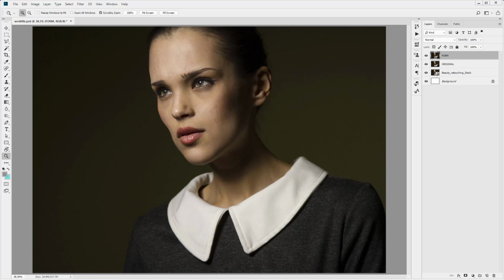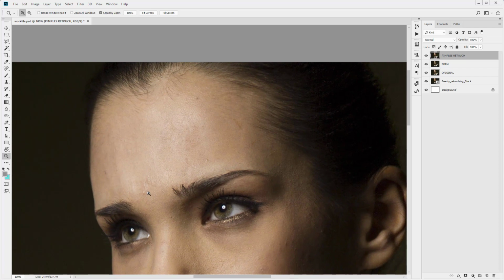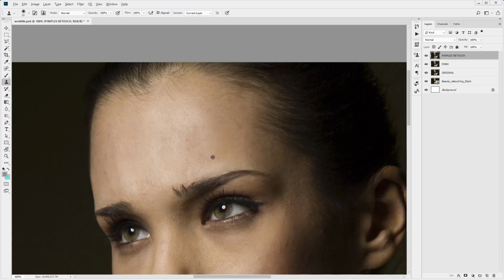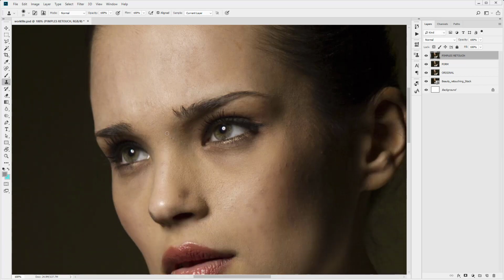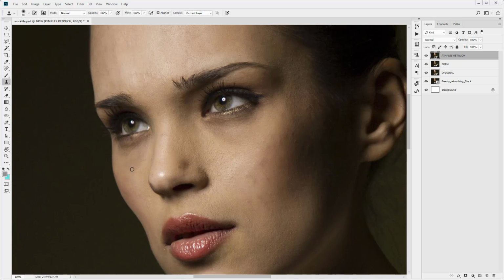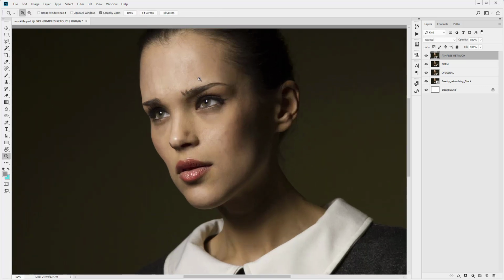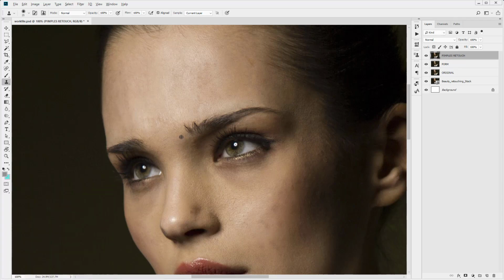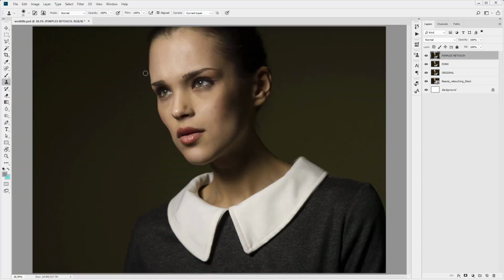Lesson 03 - Removing Pimples using Clone Stamp Tool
In this lesson we will are going to remove pimples using the clone stamp tool in Adobe Photoshop.